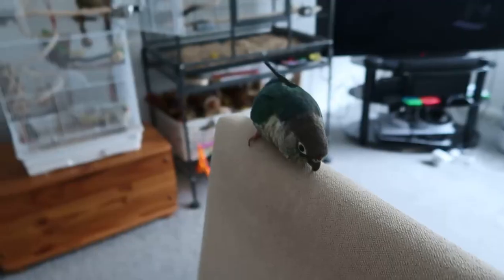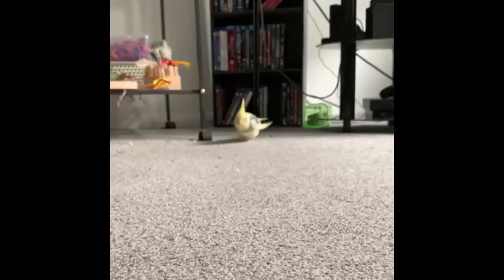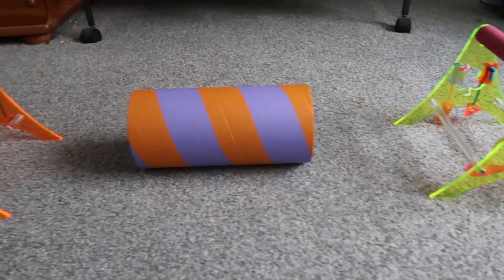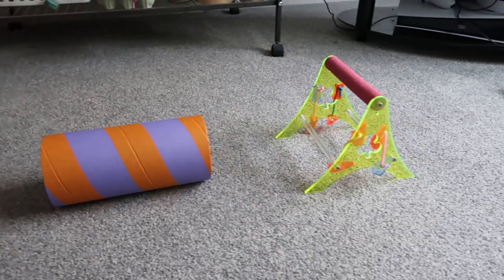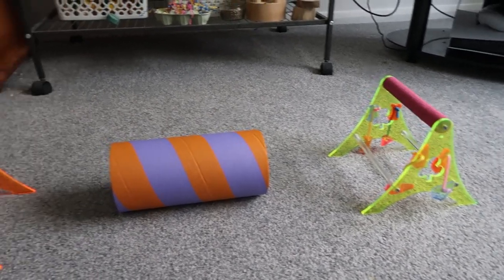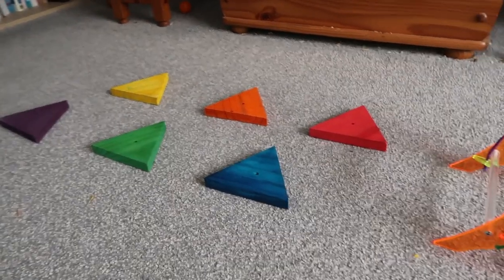10 Ways to Get Your Bird to Exercise! | Parrot Health | BirdNerdSophie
Hi everyone, I hope you enjoyed this video on how to encourage your parrot to exercise more! If you have any other exercise tips for your bird, leave them in the comments below!